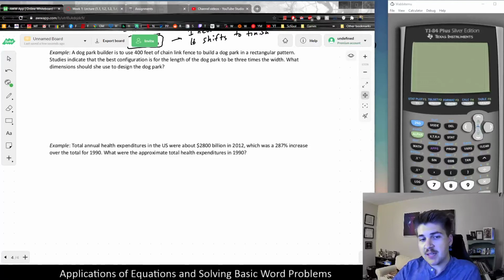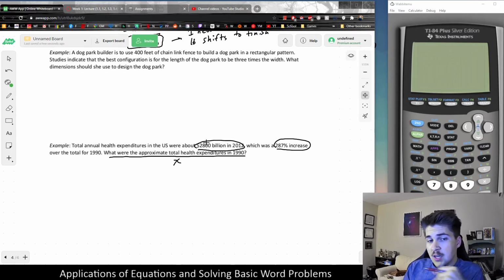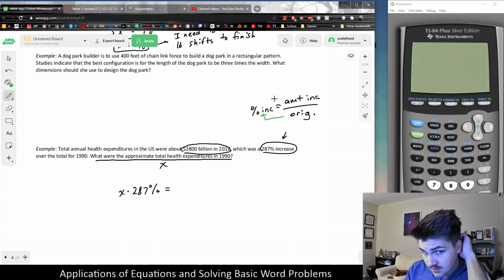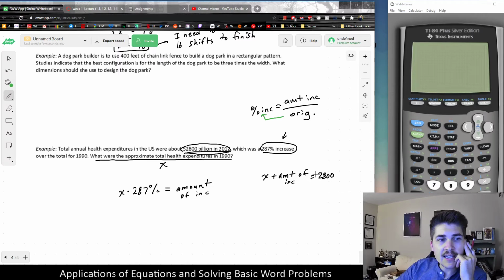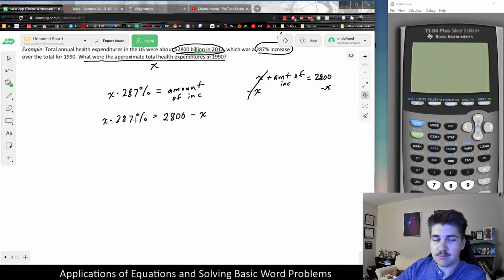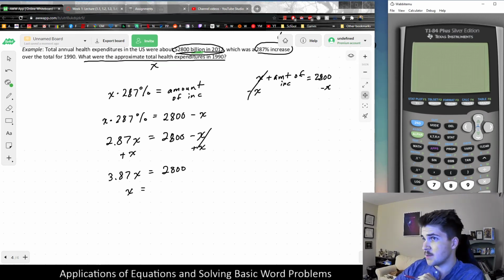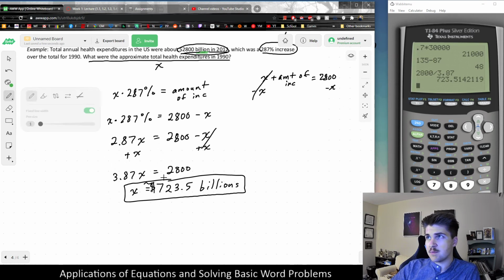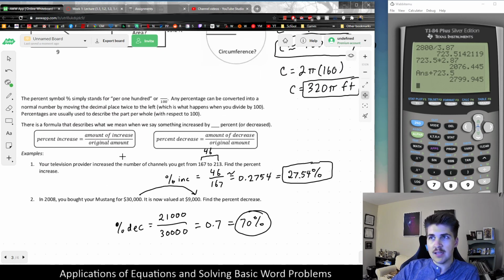Using Algebra to Solve Word Problems Involving Percent Increase